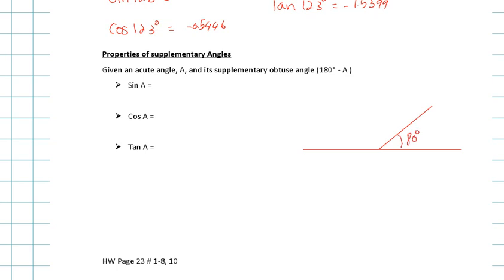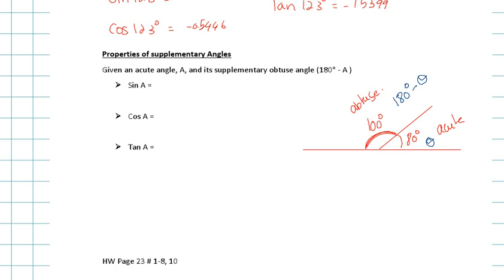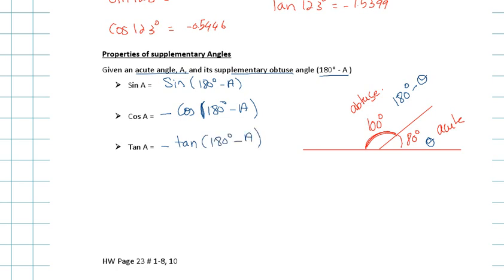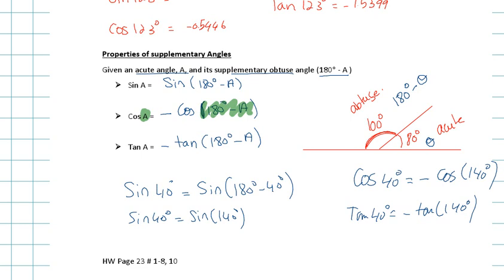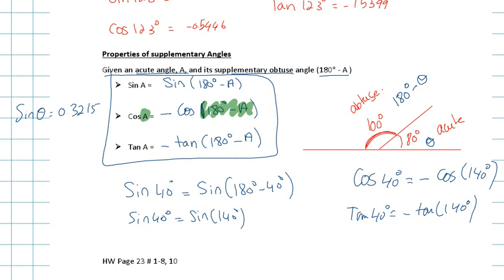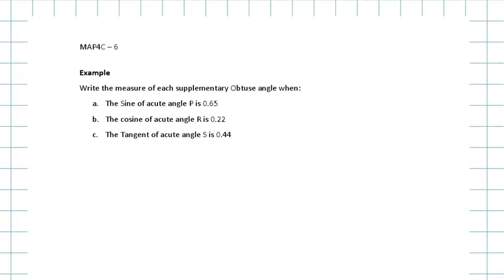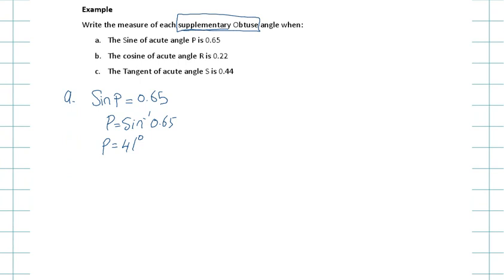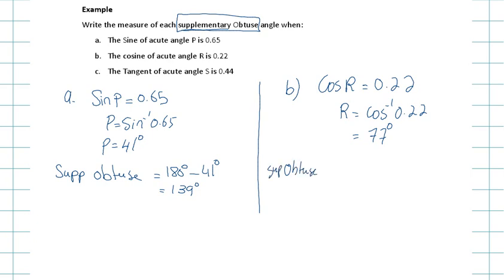feb 8 obtuse angle 5